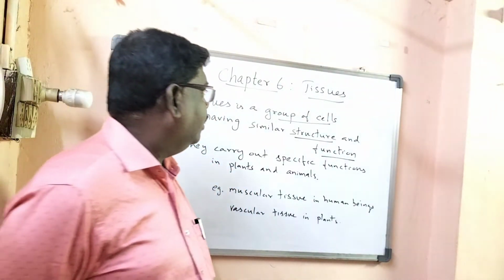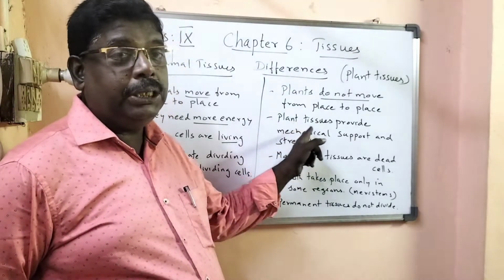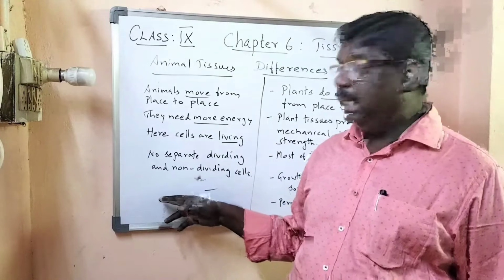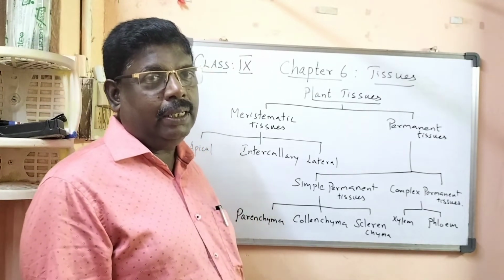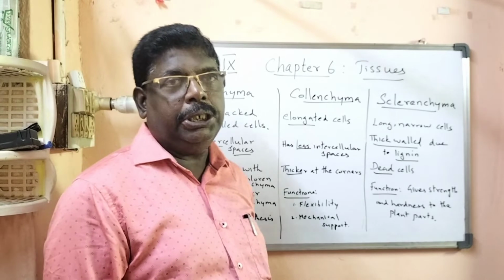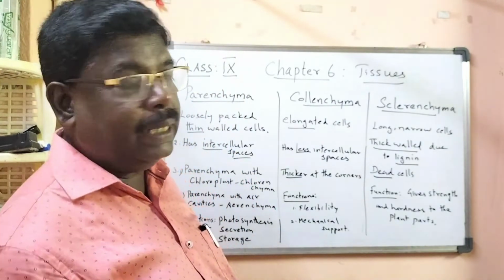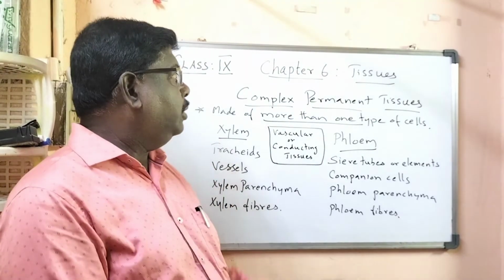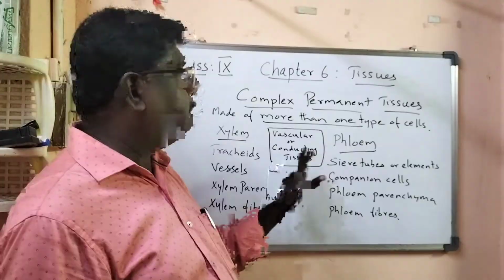CLASS IX: TISSUES- PART I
This video clearly explains about the plant tissues. It includes types of meristems, simple permanent and complex permanent tissues in detail with beautiful images.